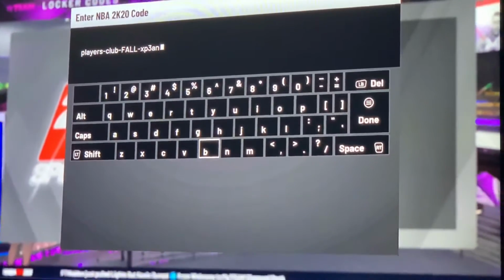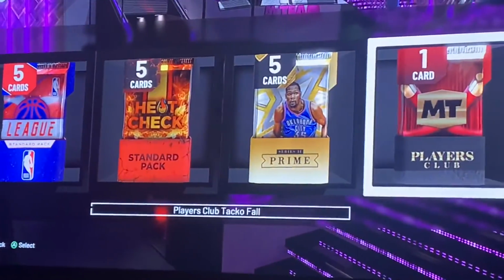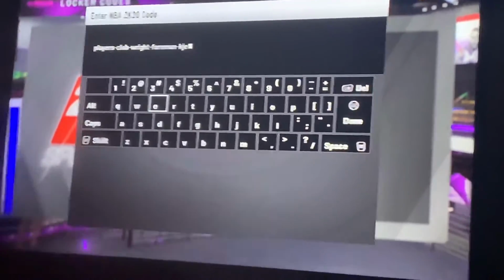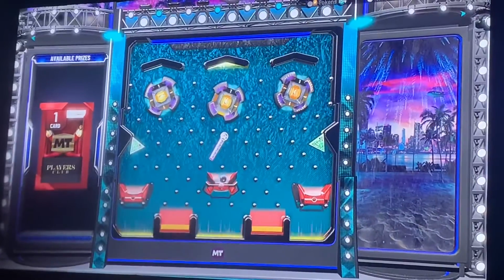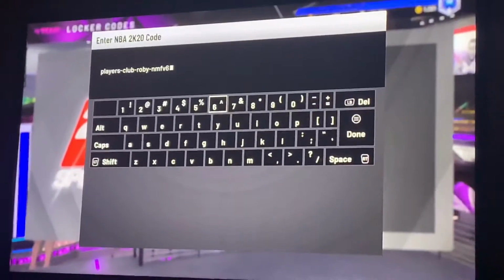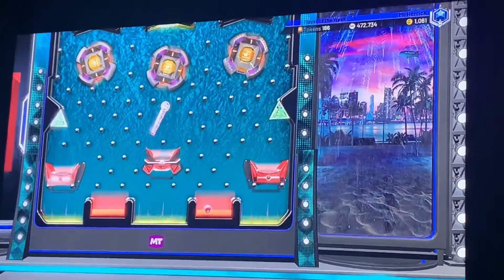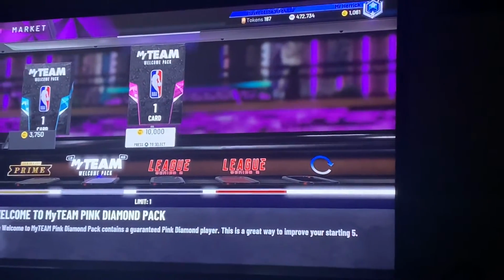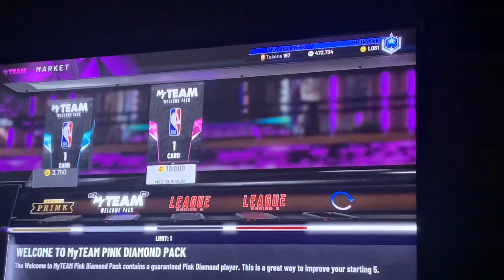FREE GALAXY OPAL TACKO FALL LOCKER CODE! *NEW* WELCOME PACKS! NBA 2K20 MYTEAM!